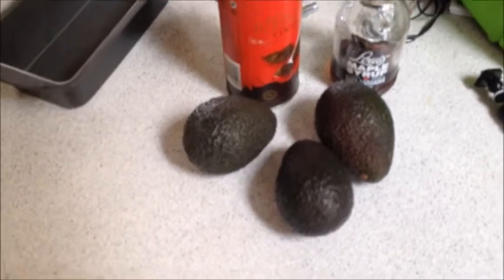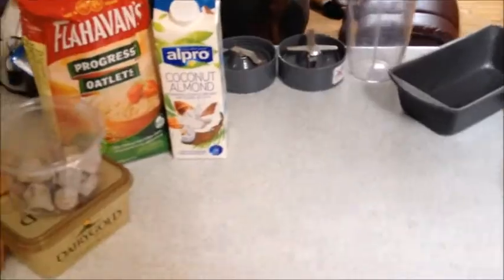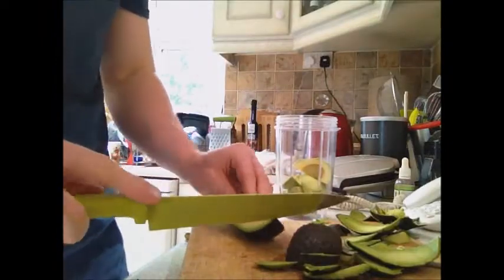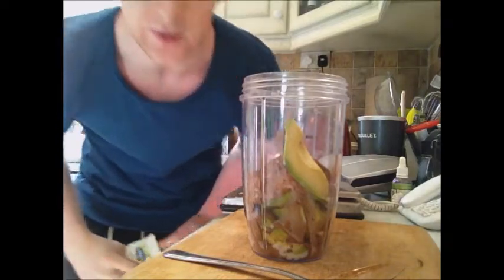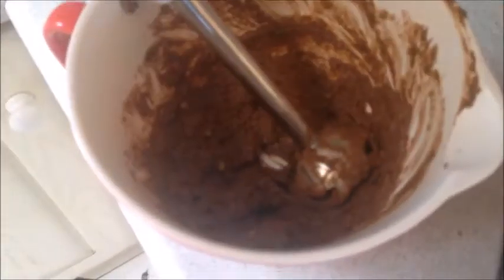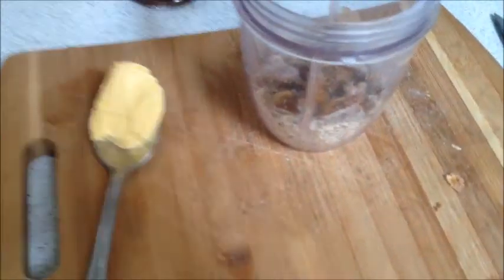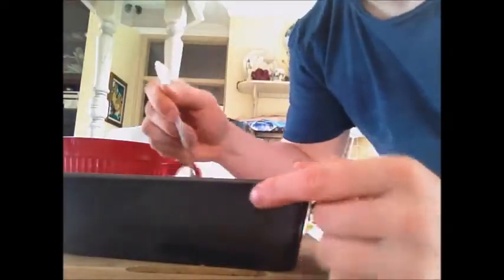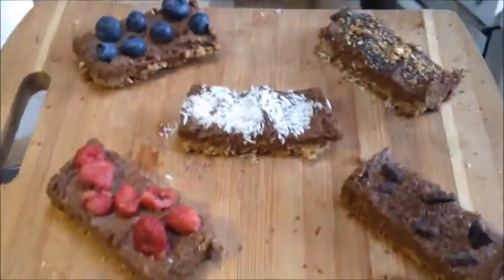| Homemade Chocolate Mousse cake | TheFitKitchen |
ITS HERE !
This took some work i wont lie.. but my god is it worth it 8|
Higher in Healthy fats, lower in sugars, these mini cakes will change your life and help you make some gainz!!
Try them out, Picture the results and tag me in the Photos ✌